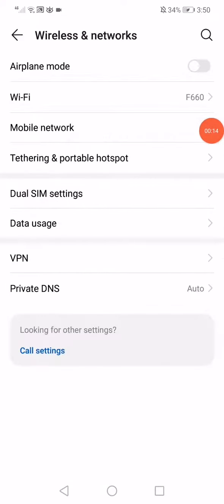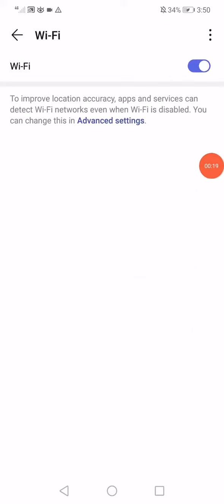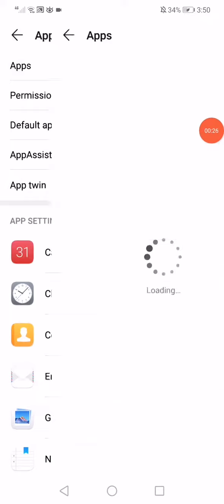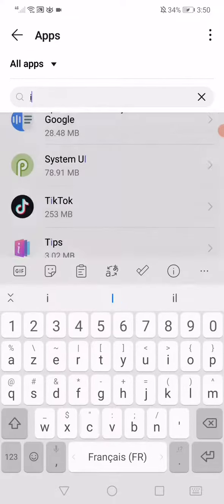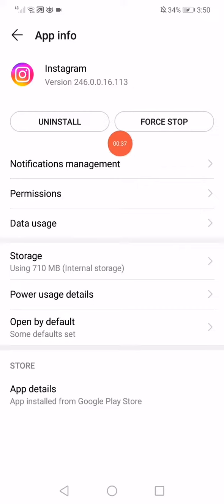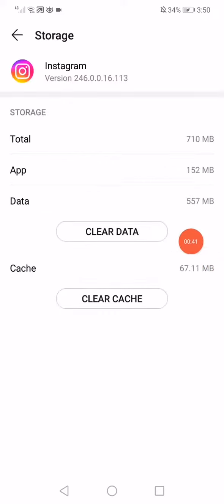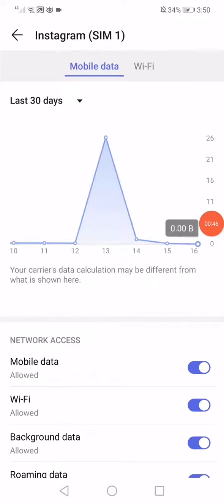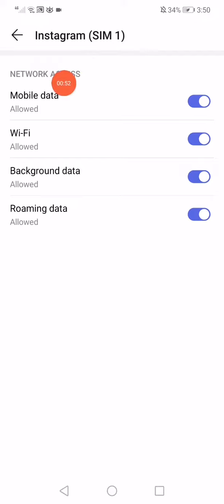How To FIX Instagram Story Music Not Working - No Music Results Found isn't available in your region